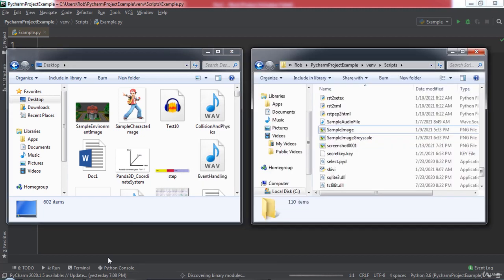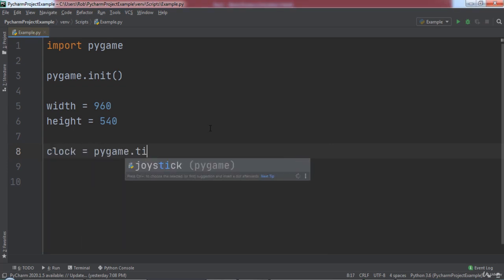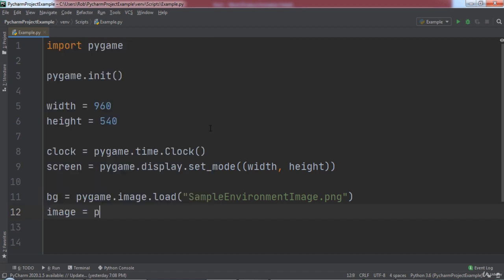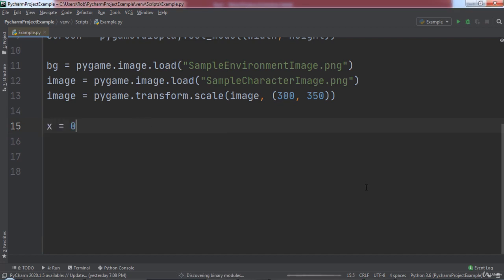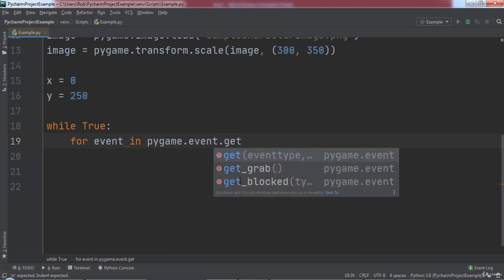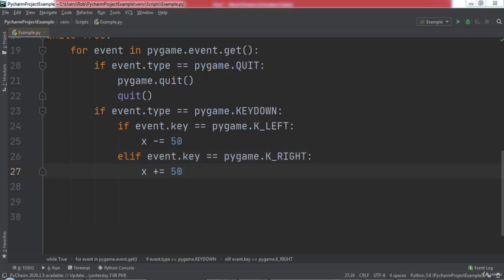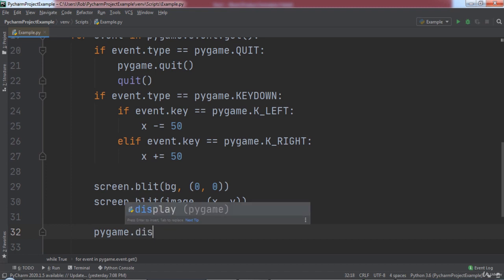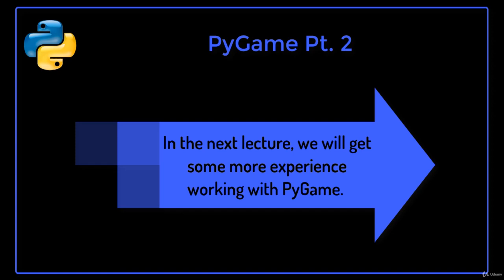4. pyGame part-2